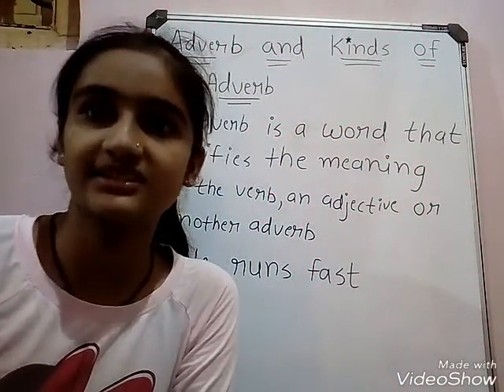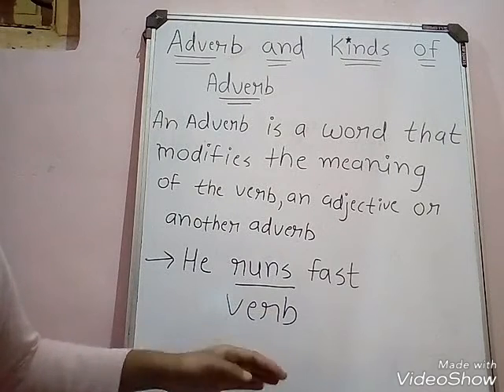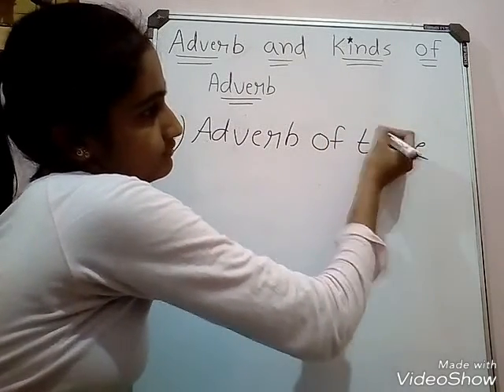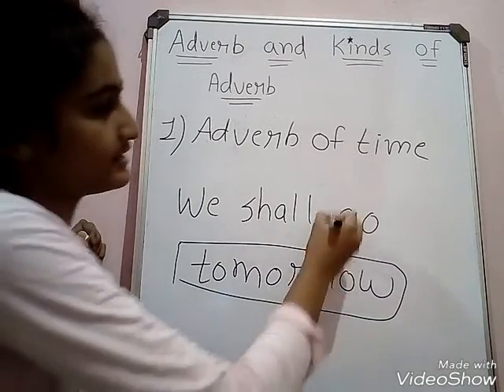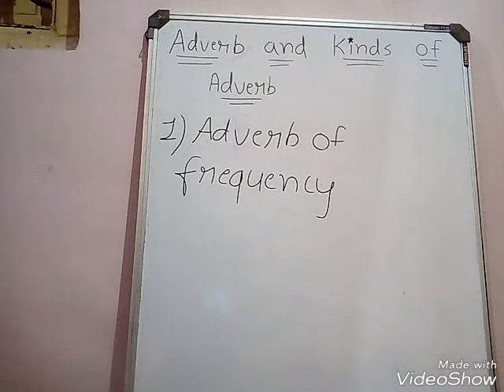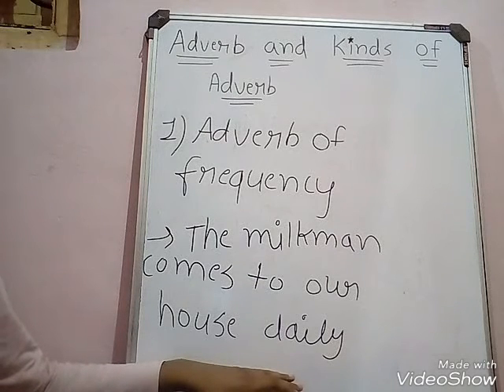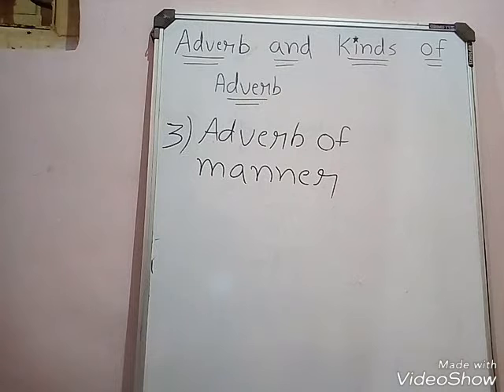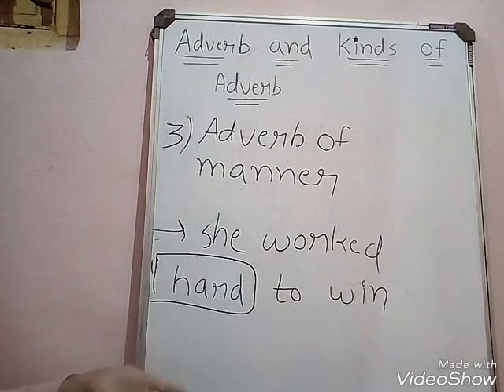English Grammar - 1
Adverb n Types Of Adverb